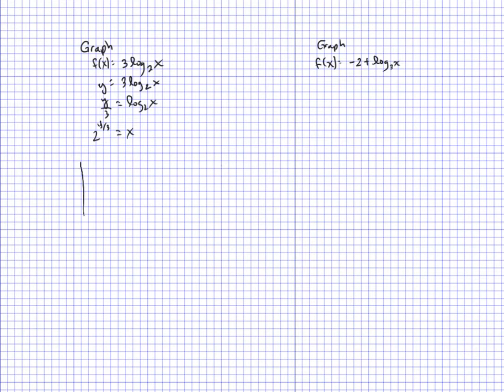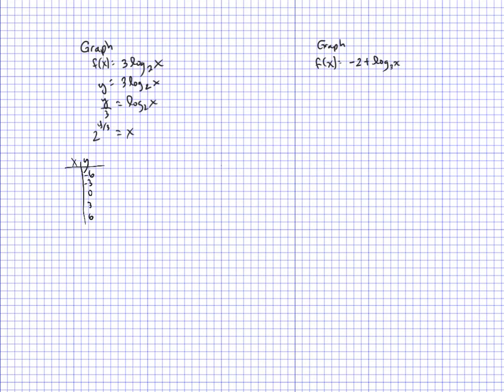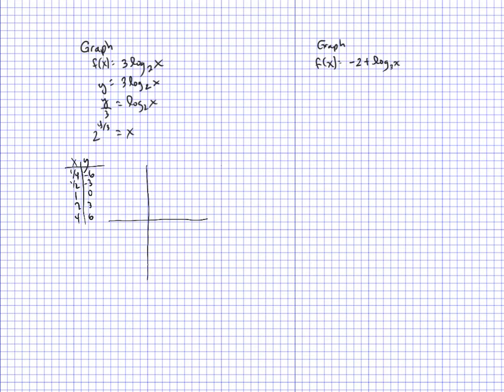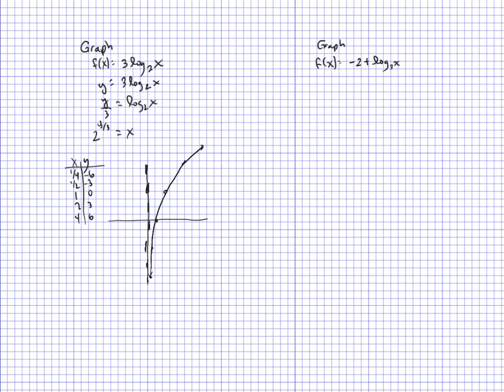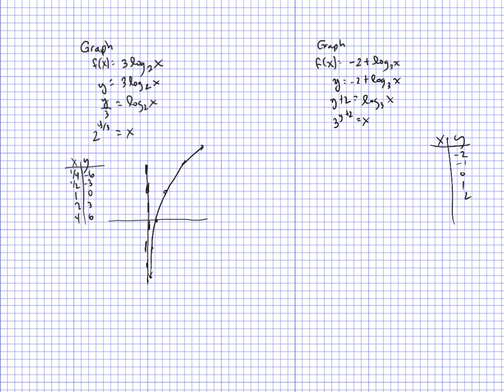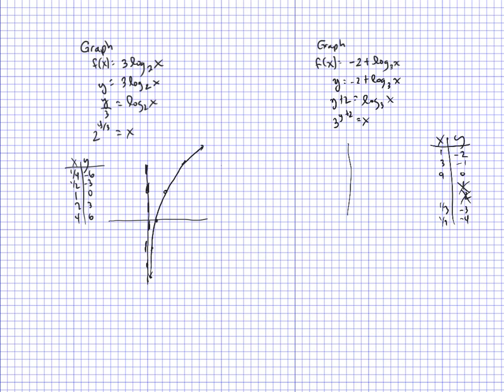Graphing log functions